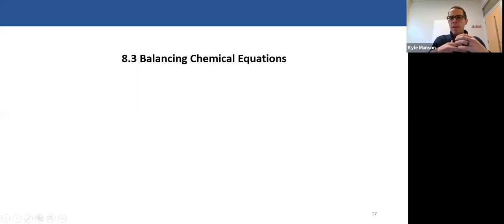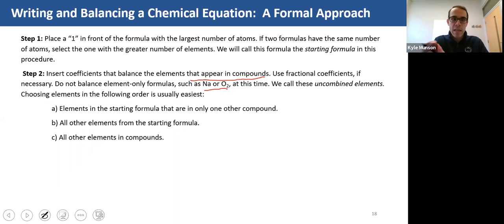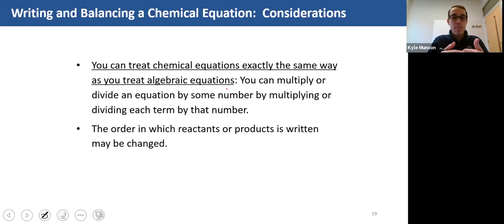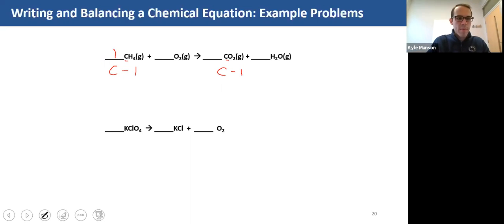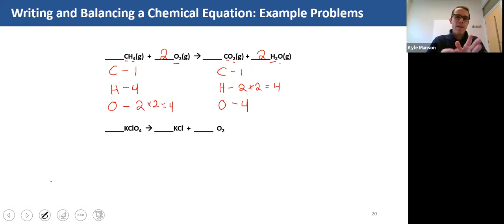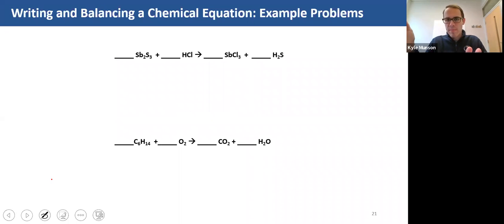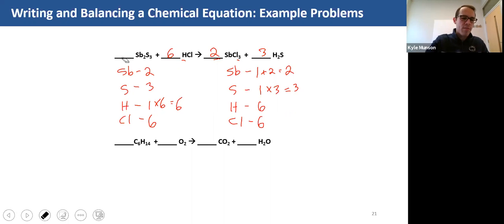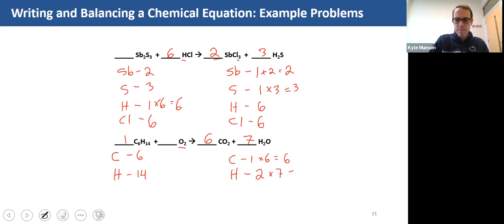Chapter 8.3: Balancing Chemical Equations